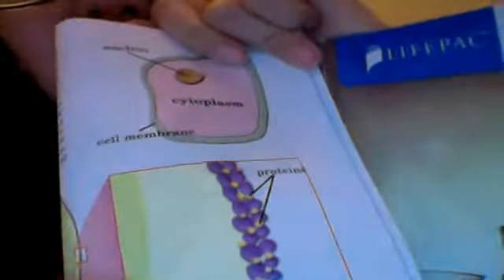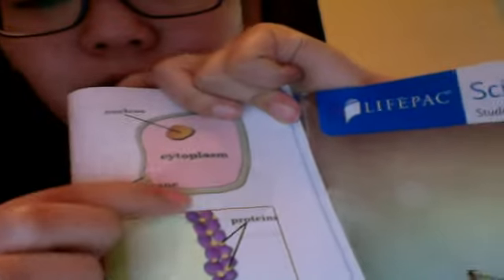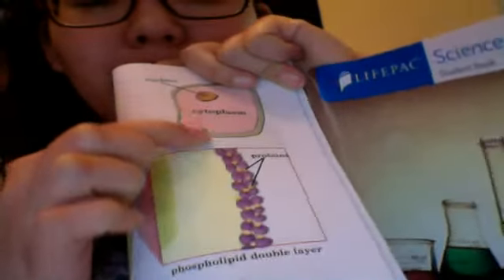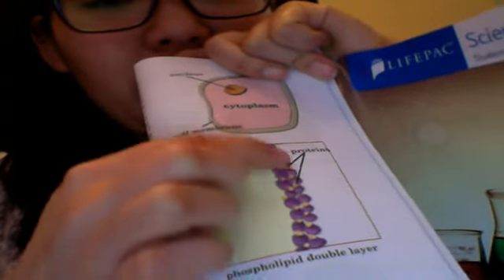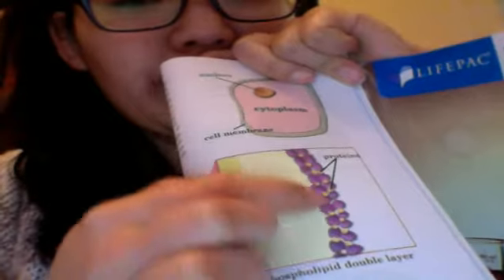bagellover85's Webcam Video from January 28, 2012 08:05 AM